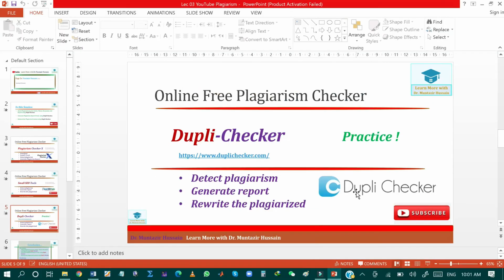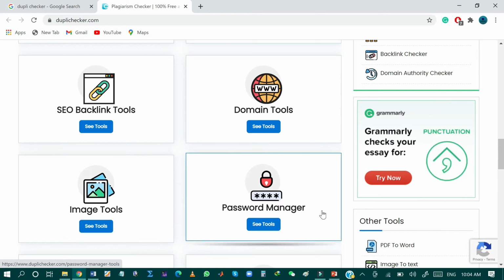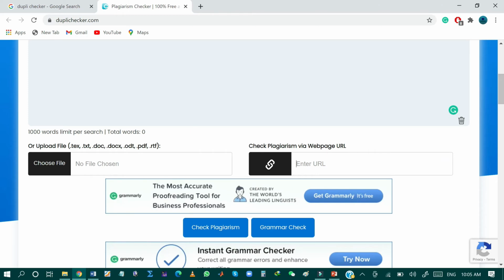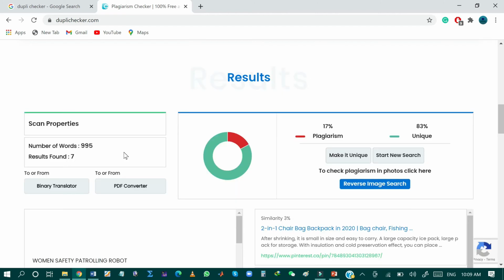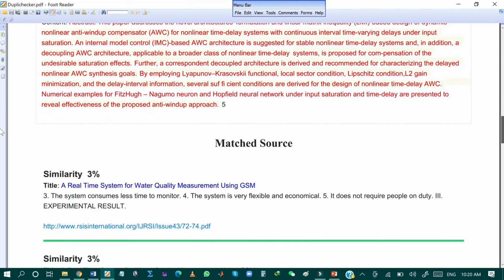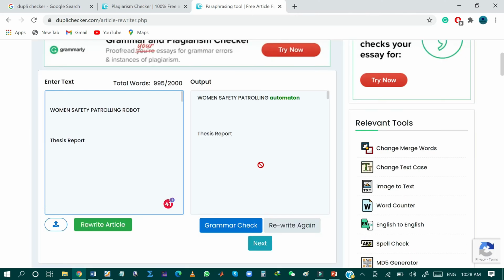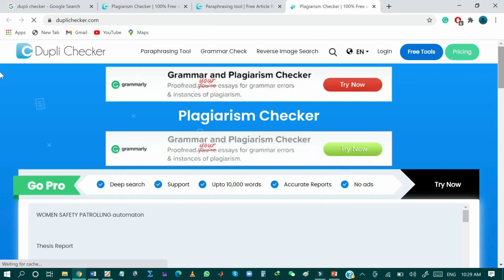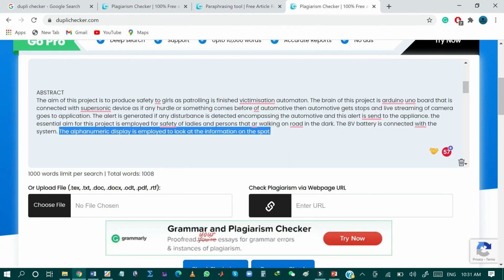Check Plagiarism, Report, and Automatically Reduced Plagiarized Content using Dupli-Checker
In this video session, I will show you how to:
• Check Plagiarism in your Article, Thesis, Document, and Report with Dupli-Checker
• Generate Plagiarism Report Freely using Dupli-Checker.
• Automatically Reduced the Plagiarized content using Dupli-Checker

Check Plagiarism and Generate Similarity Report of your Article Freely using Plagiarism Checker X

How to download research paper freely? | Dr. Muntazir Hussain

About My YouTube Channel:
Learn More with Dr. Muntazir Hussain provides basic and advanced level Computer, Internet, Technology, Engineering, and Research related education for free.

o Have a nice day.